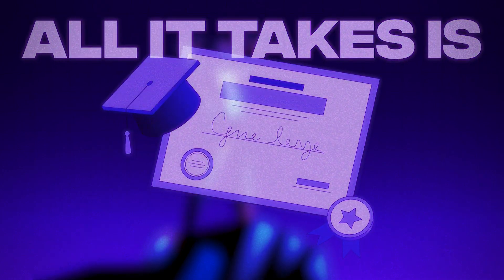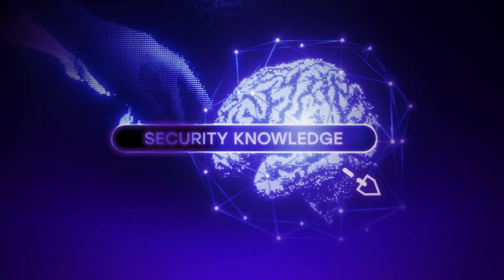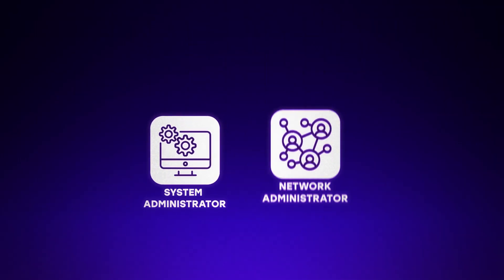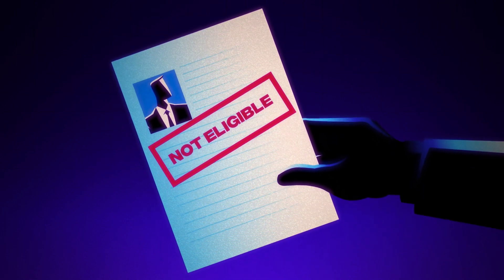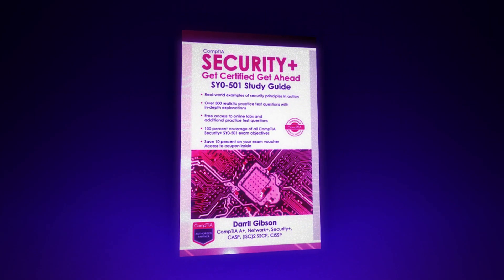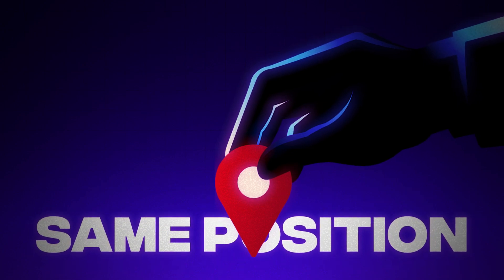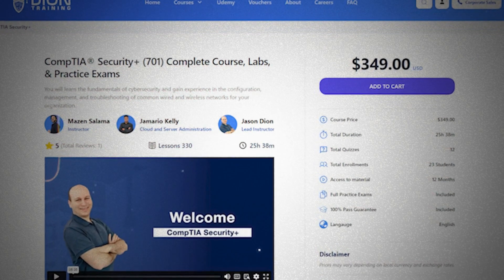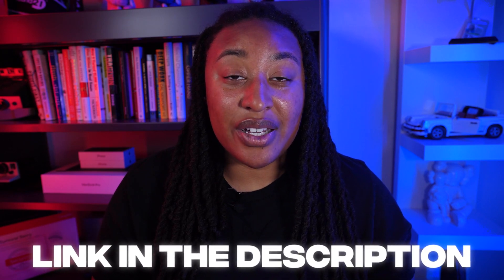How the CompTIA Security+ Certification Changed My Life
Learn how to work with me one on one to get into your first Tech role or level up in your tech career

All it takes is 1 certification to completely pivot your career path and start living the life YOU want - particularly in the GovTech industry.

For me, that certification was Security+.

Today, I'm not just going to tell you about the doors Security+ opened for me, but I'll also dive deep into why it’s so useful to get, the challenges I faced while getting it, and how I tackled those same challenges.

If you're considering a career in tech, especially in cybersecurity or GovTech, or you're facing hurdles while trying to get your Security+ certification, this video is made for you.

Join me as I walk you through my journey with Security+, from the struggles to the triumphs.

Are you ready to transition into GovTech? No prior experience or tech knowledge needed to get into the most recession proof tech career.